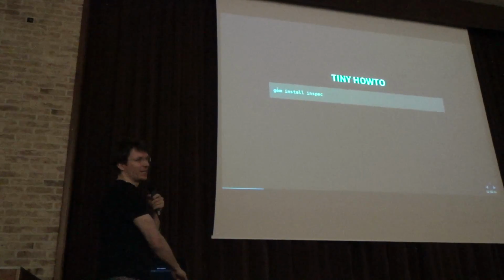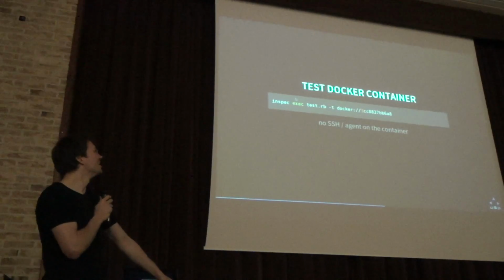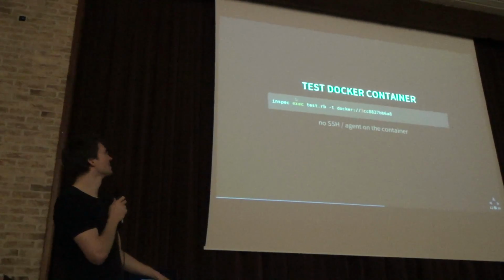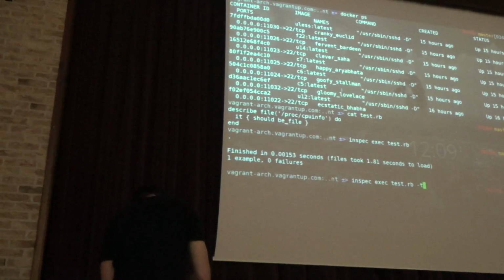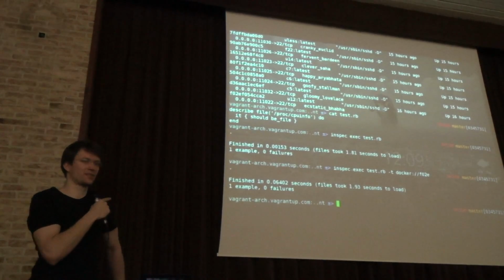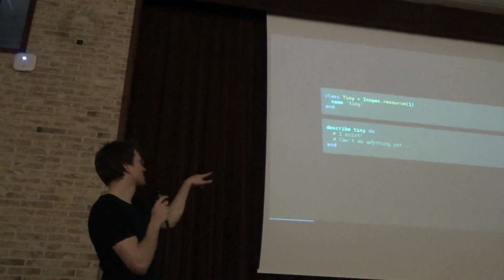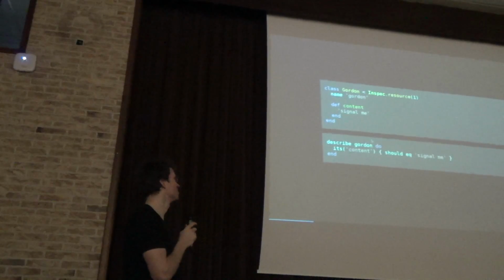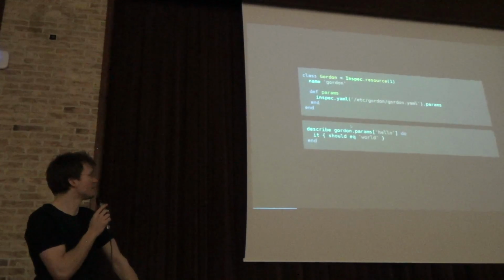Skynet testing InSpec from Solaris to Docker - Dominik Richter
InSpec is a new auditing and testing framework for your infrastructure. We will look at infrastructure testing with InSpec and show how to unify security and DevOps automation tests across your entire infrastructure. Write all your tests from Linux to Solaris, from metal to containers, or even the cloud, in a simple language.

About Dominik Richter
Dominik is an engineering lead for compliance at Chef, entrepreneur, and co-founder of the open-source hardening framework (hardening.io). He is deeply rooted in security and penetration testing, and combined them with the velocity of DevOps to form InSpec.